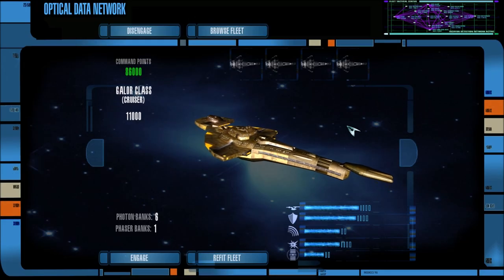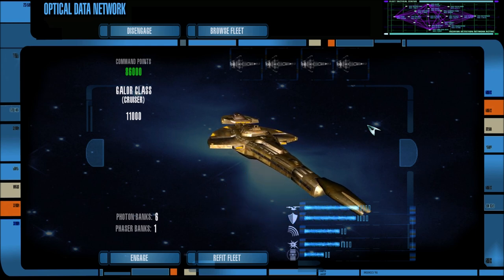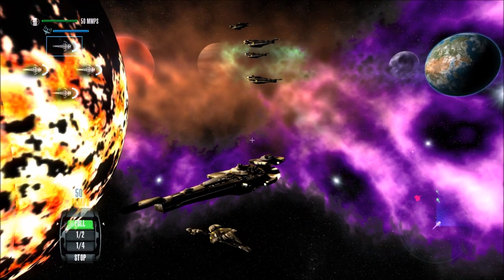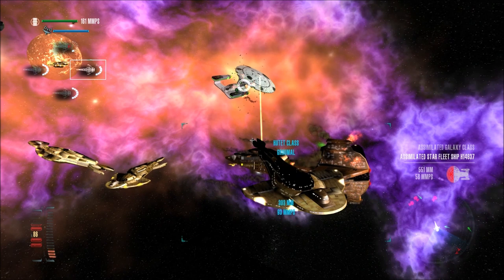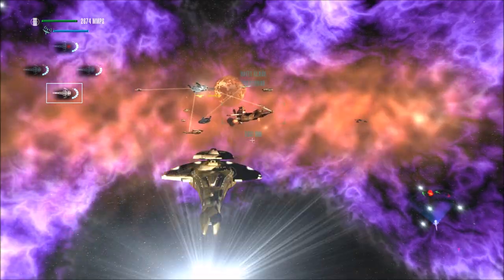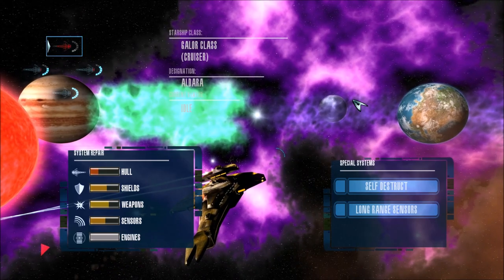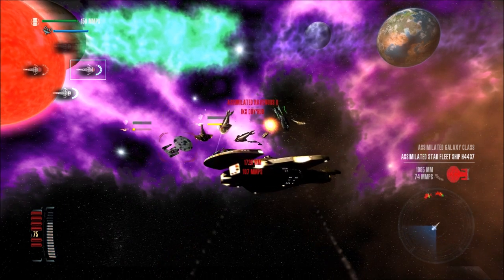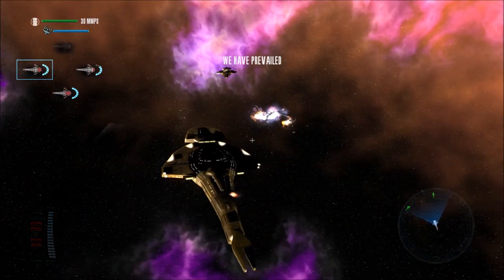Cardassians vs. Assimilated Fleet!! - Borg War - Star Trek Legacy: Ultimate Universe 2.2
Can the Cardassians withstand the force from a fleet of Assimilated ships??  Watch to find out!

1. Download the first part of the mod at this (and install)

2. Download the second half of the mod at this (and install)

3. Download the update for the mod and install from this